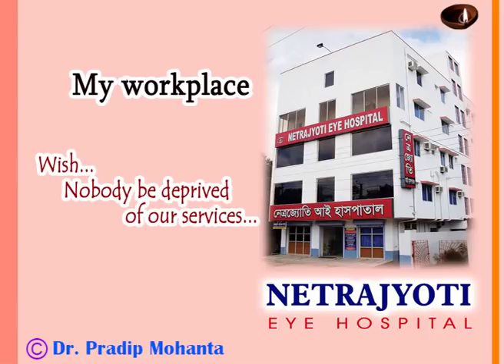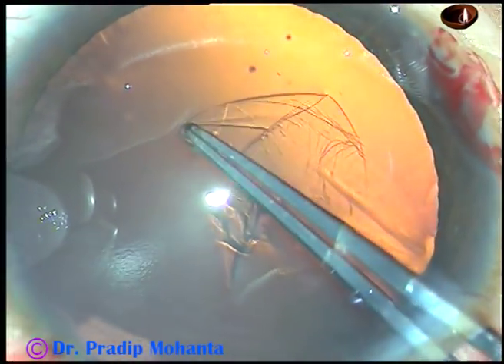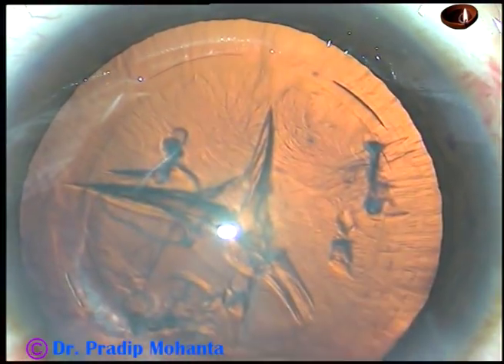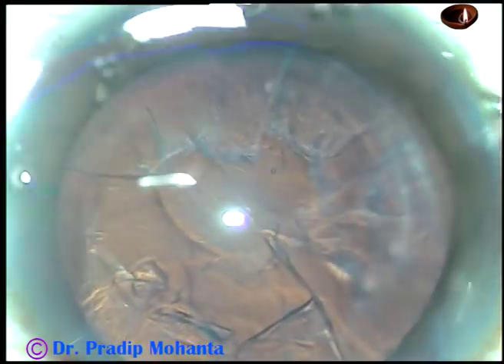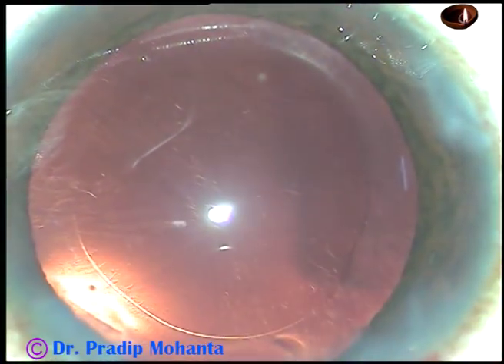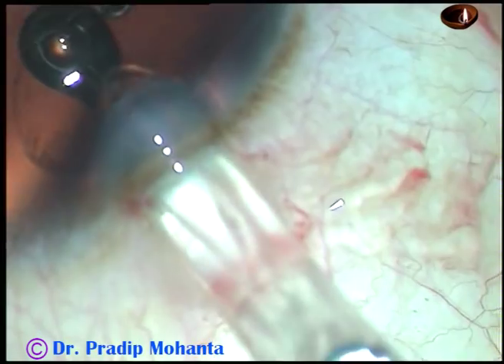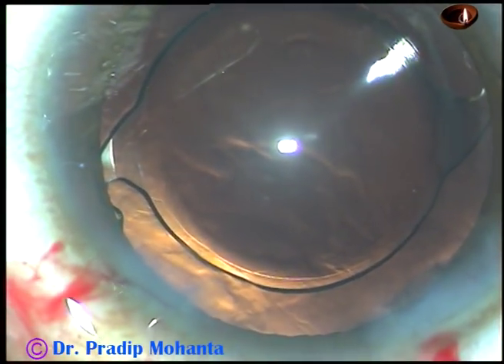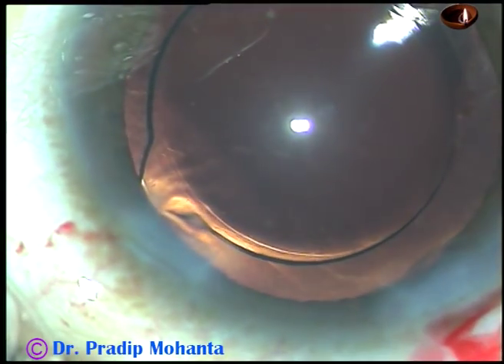Clear Lens Removal with IOL Implantation - Pradip Mohanta, 10/8/2018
Any suggestions?